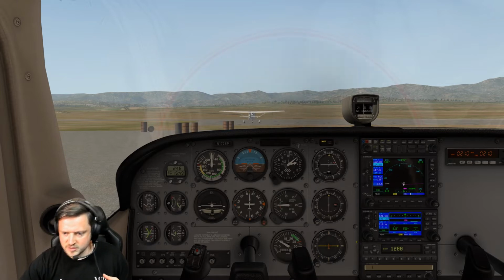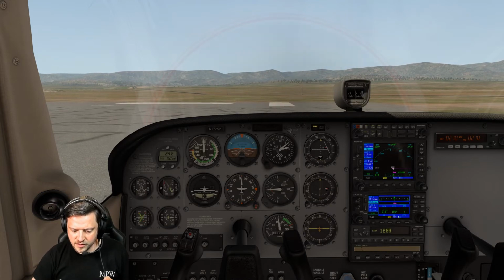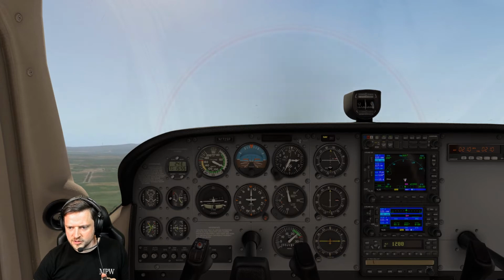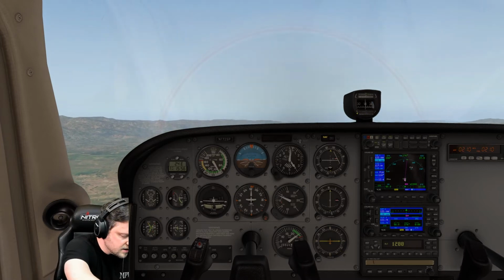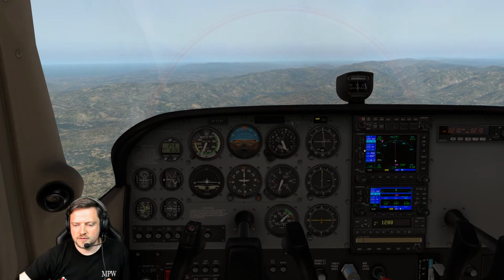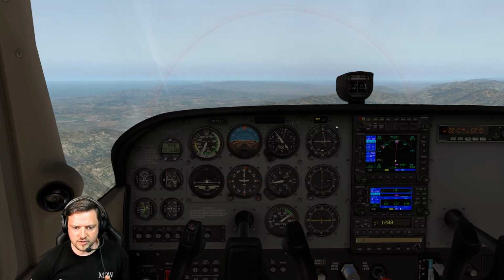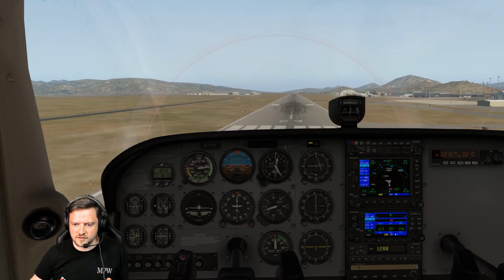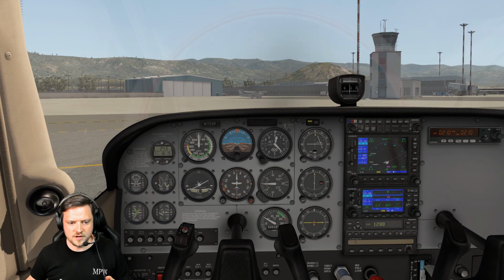PilotEdge CAT-2 Rating - Flight Training for Pilots in X-PLANE 11 with Real ATC | Mr MPW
Hey everyone, welcome to today's video!

Today, we're walking you through your second 'CAT' Rating in PilotEdge - The 'CAT-2' Rating, from start to finish, including some of the checks that we'd do in the 'real world' and all of the radio calls you need to make in order to get the CAT-2 rating completed.

The PilotEdge CAT 2 rating at the time of creating the video takes you from an uncontrolled airport, New Cuyama in California (L88) to a towered airport which sits inside Class D airspace; Sal Luis (KSBP).

If you found this video useful and you're interested in getting started in flight simulation (or upgrading your current setup), please consider using the link below to buy your gear; every purchase helps us keep building the channel and bringing you as much helpful content as we can! :)

Blue skies,

Matt